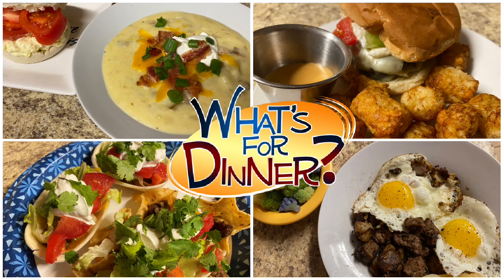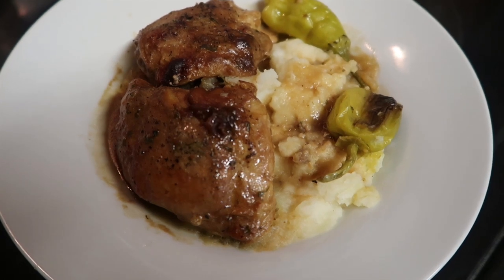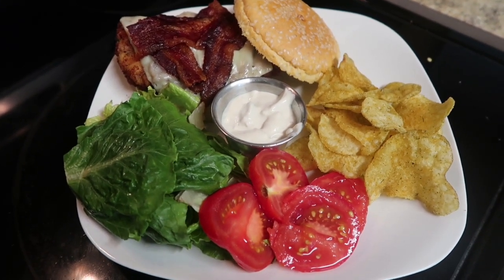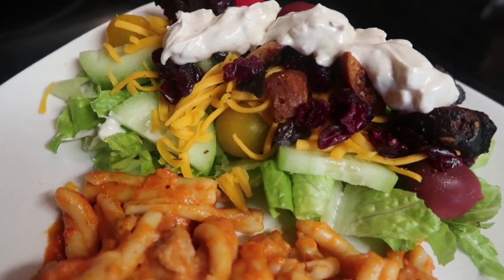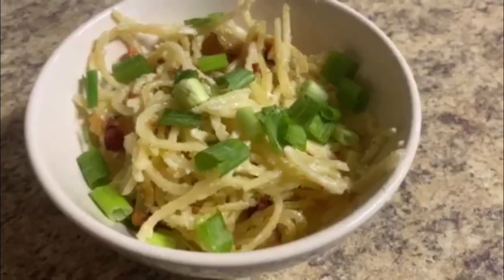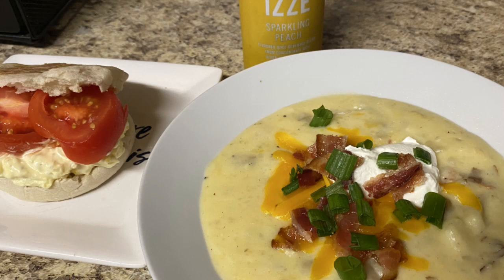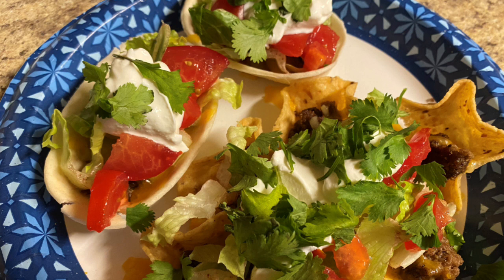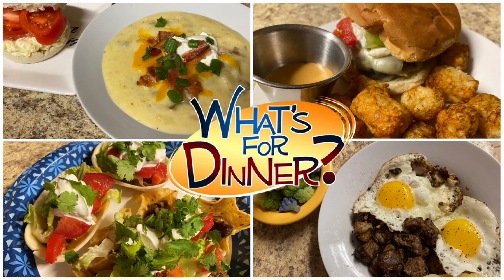What's for Dinner? | Easy Dinner Inspiration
Today you guys its another What's for Dinner video and its all about easy dinner inspiration. I have 11 dinner ideas to share with you today.  Most are Pinterest inspired or my own so all the links are listed below.